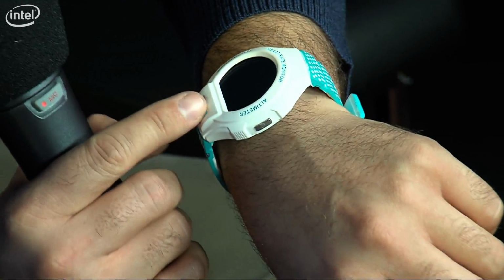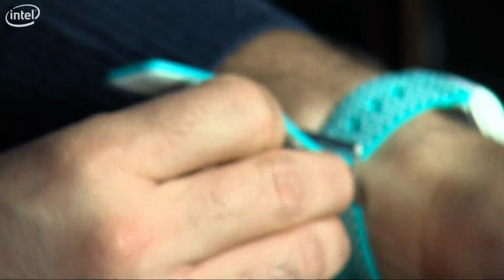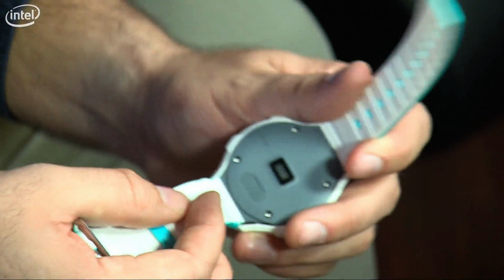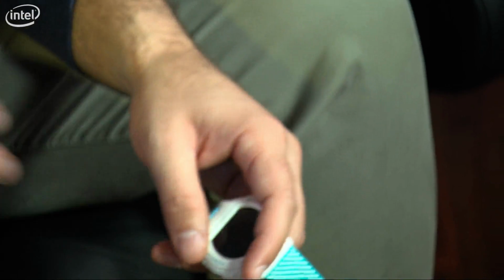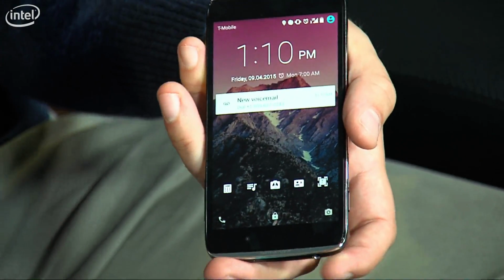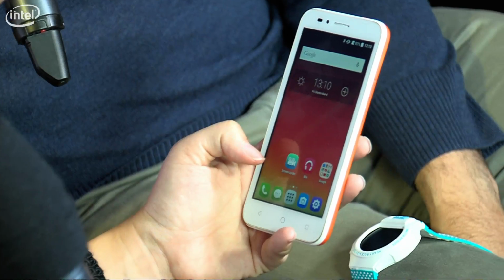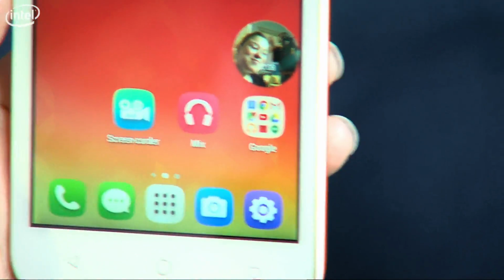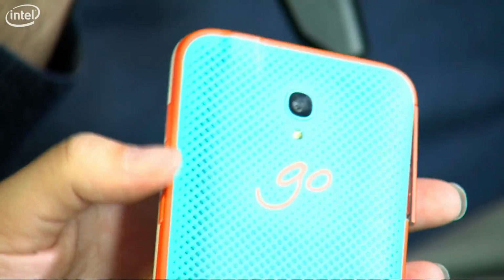IFA 2015 - TechLounge - Day 1 - Alcatel - Jason Gerdon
TechLounge - Jason Gerdon, Alcatel, Sr. Manager Communications,  interviewed by Nicole Scott at IFA 2015.